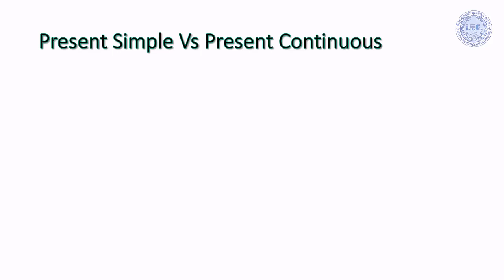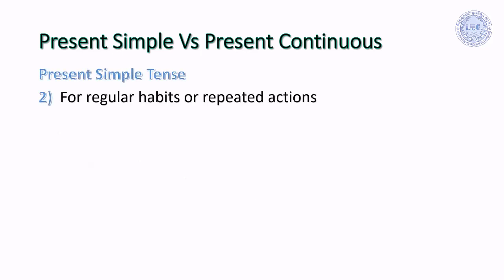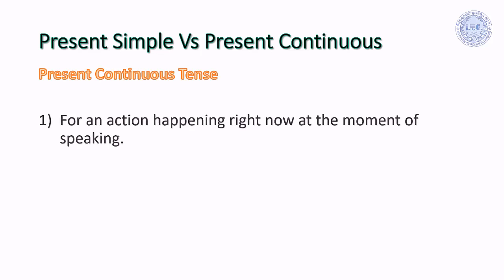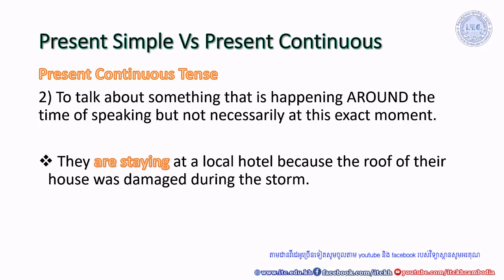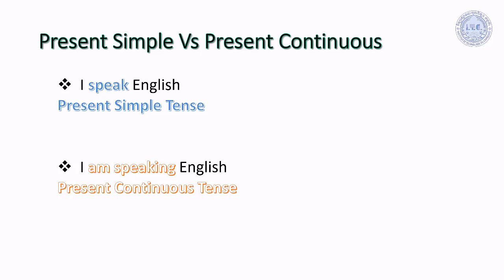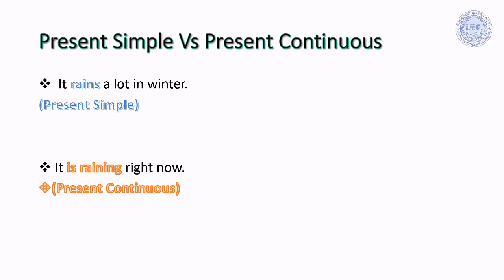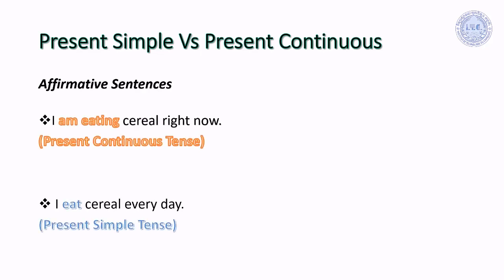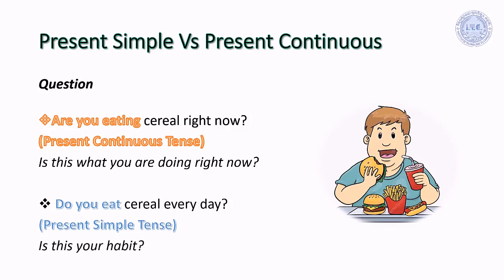SA I2 Hong Hilang 2